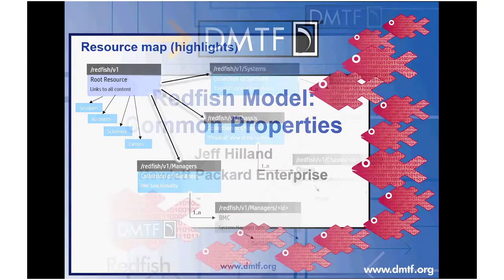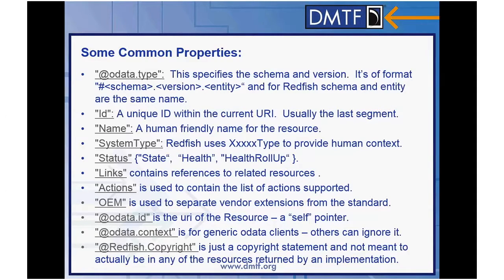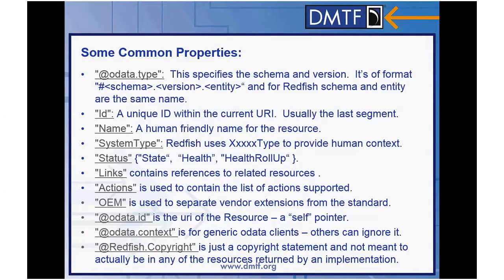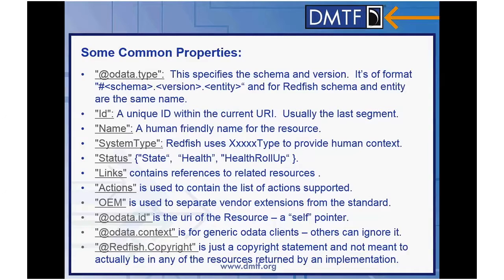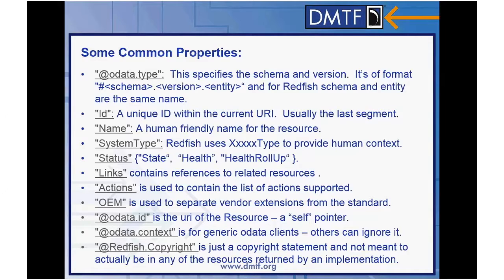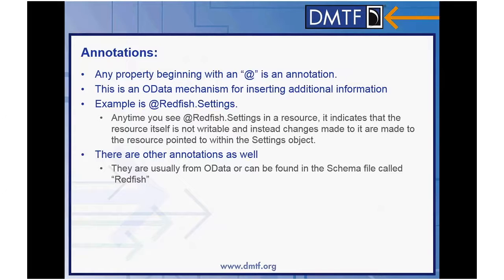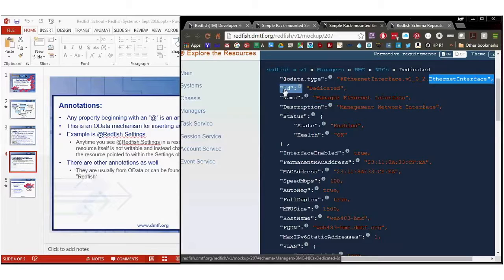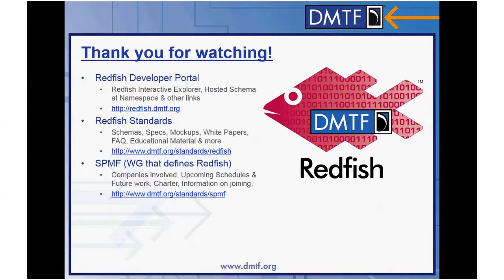Redfish™ Model: Common Properties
Learn more about the most common properties you will find in implementations of DMTF’s Redfish, a standard that helps enable simple and secure management of modern scalable platform hardware. This video also covers common annotations (along with an explanation of what an annotation is).

Please Note: The DMTF group formerly known as the Scalable Platforms Management Forum (SPMF) has been renamed the Redfish Forum.